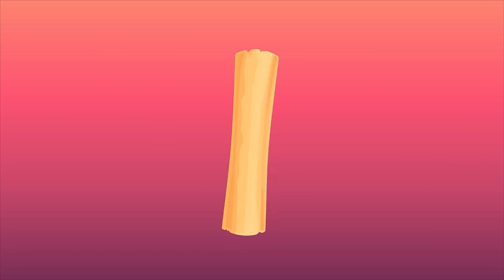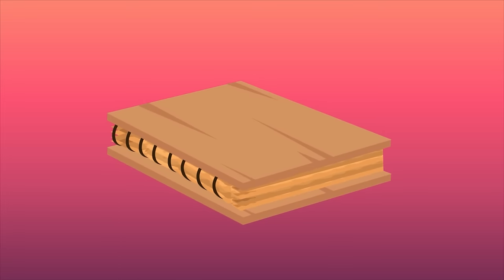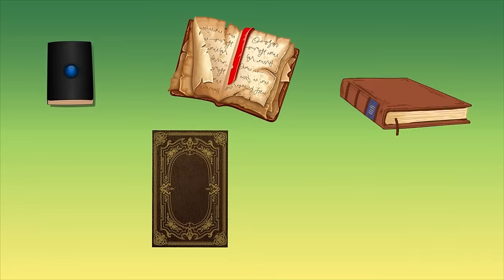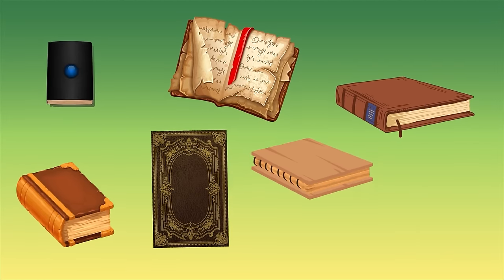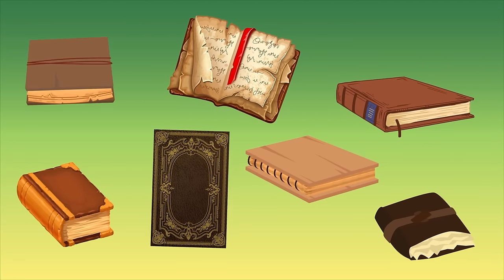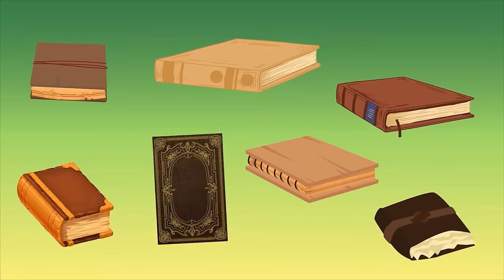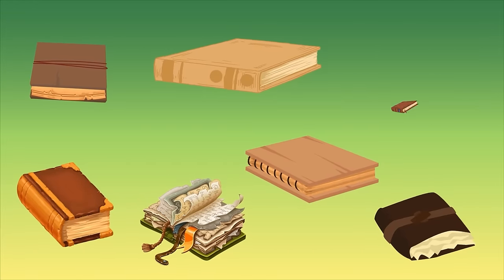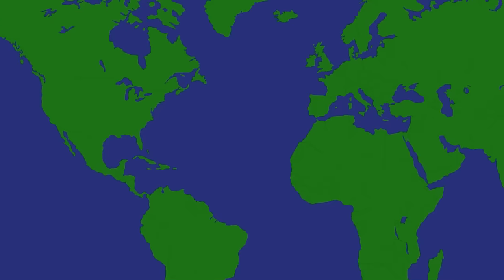How Are Books Made? | COLOSSAL QUESTIONS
Have you ever stopped and wondered to yourself... how are books actually made??

Images used under license from Shutterstock.com

Welcome to Colossal Questions, the show that answers all of life's most pressing questions!

Narrated by: Matt Schneck

Written & Directed by: Matt Levy
Edited & Animated by: Montana Hall
Executive Producer: Judy Meyers